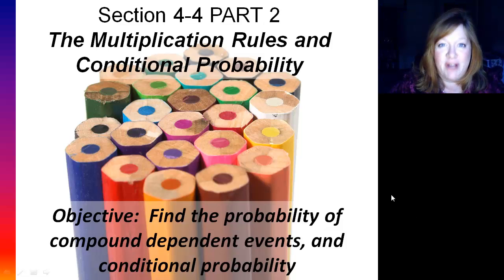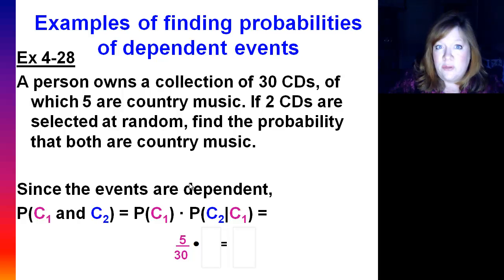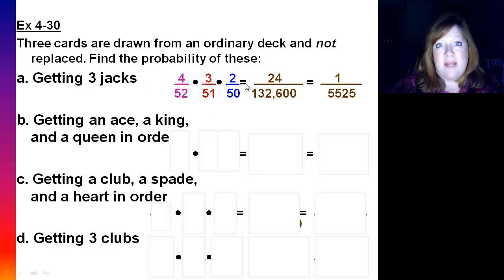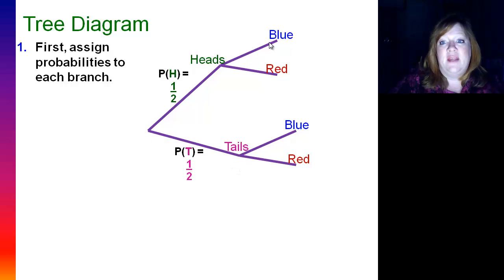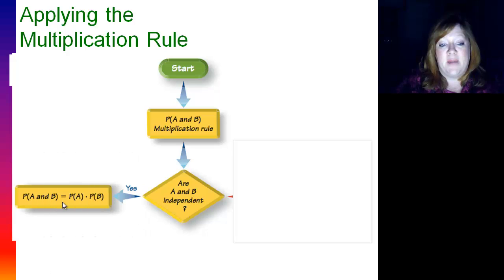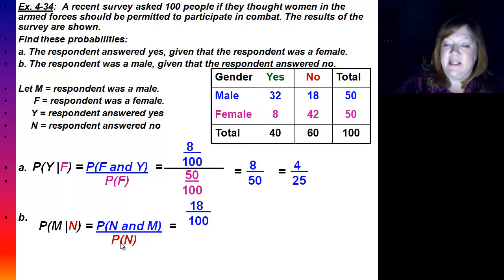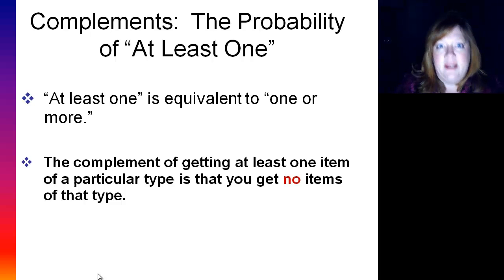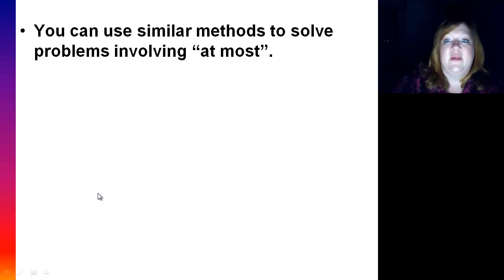0404 Notes Multiplication Rules and Conditional Probability Part 2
Multiplication Rules and Conditional Probability